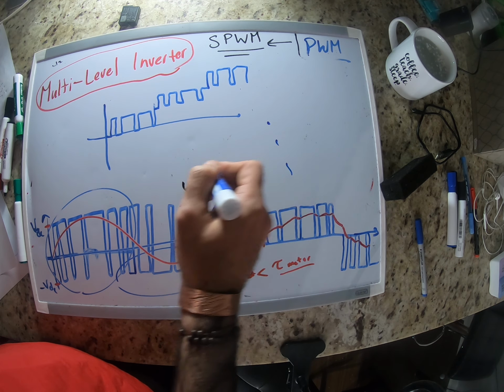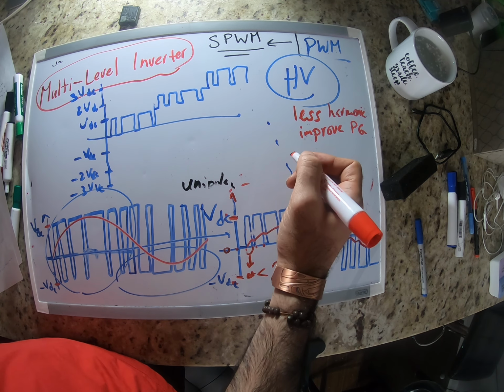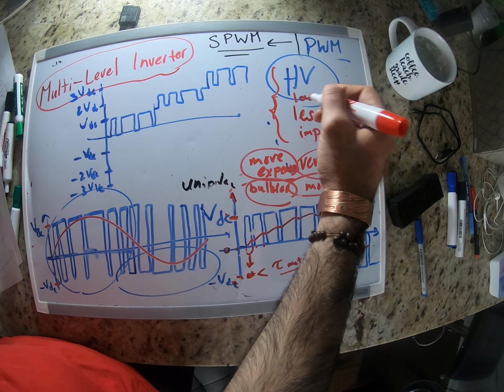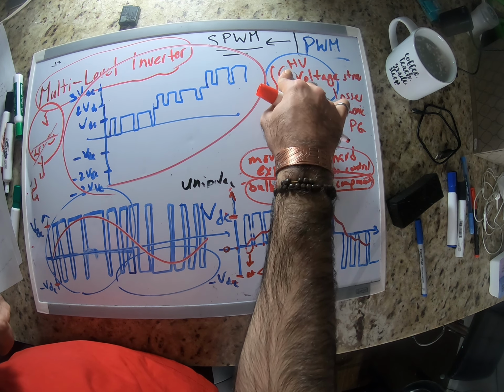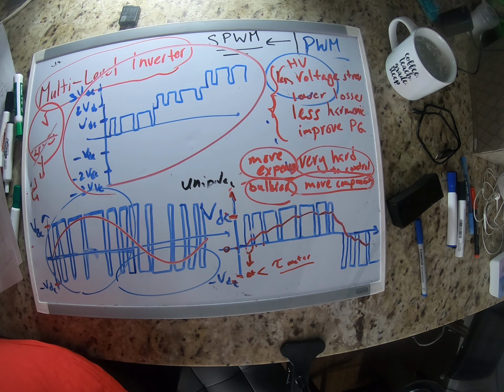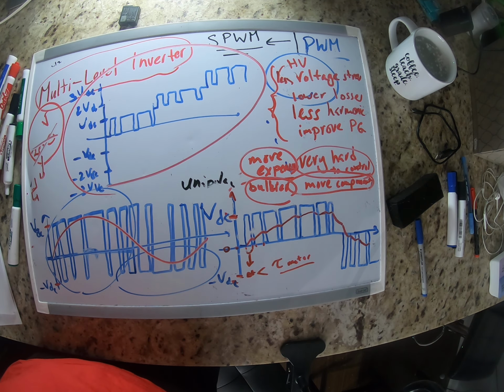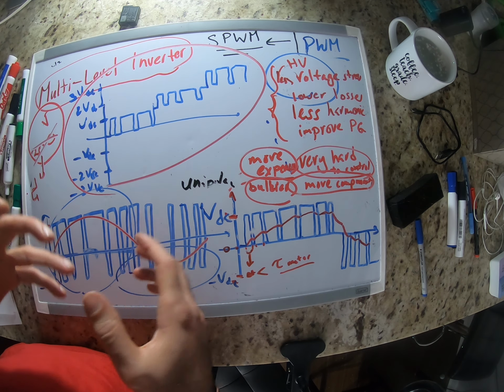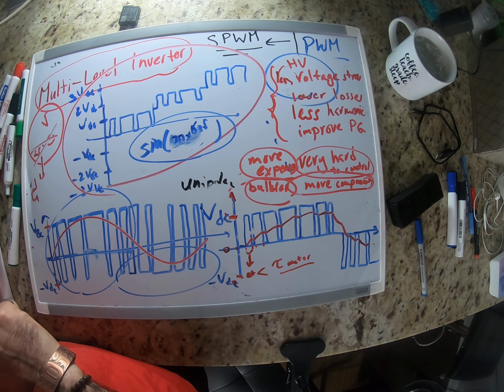ELEX 4420 - Single Phase Inverter - 25